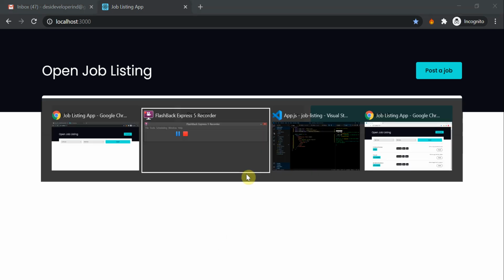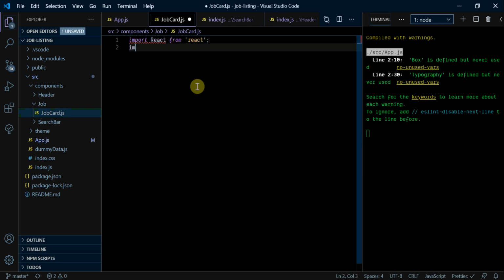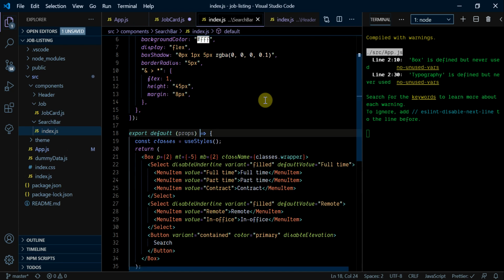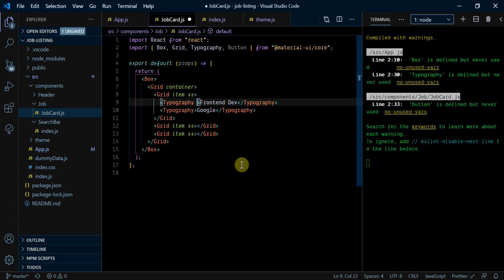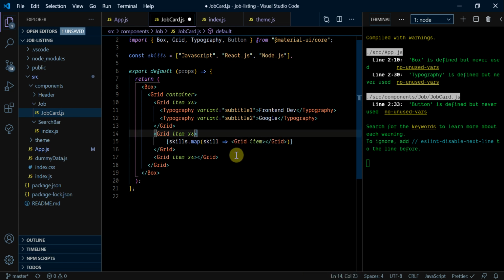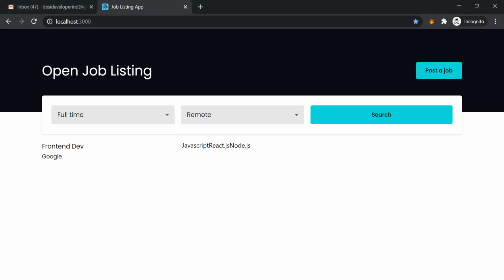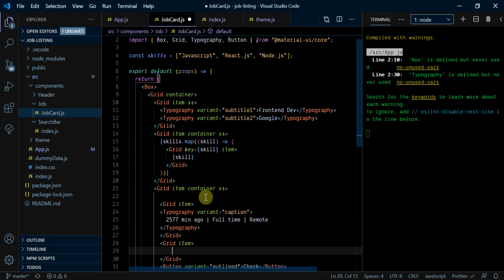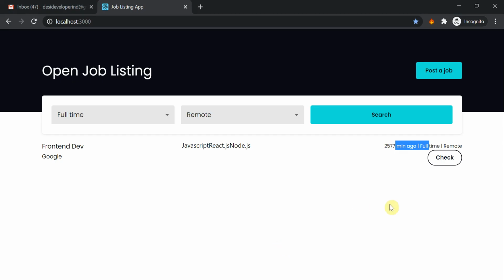Job Listing App | React js project (Hooks, Material UI, Firebase) - Part 4